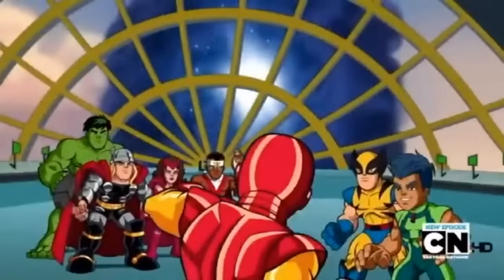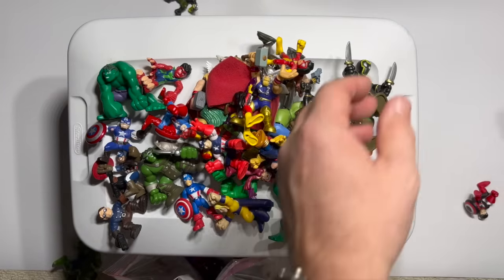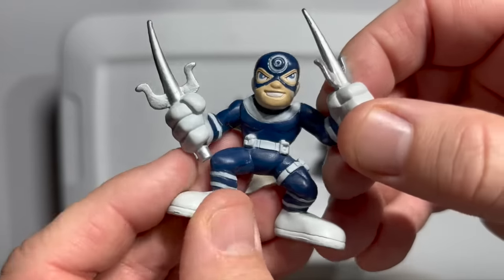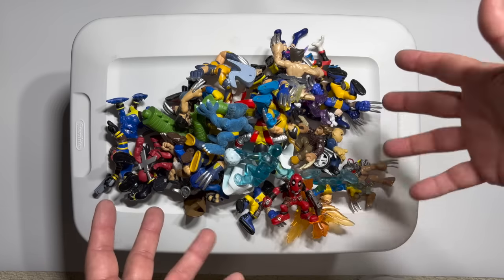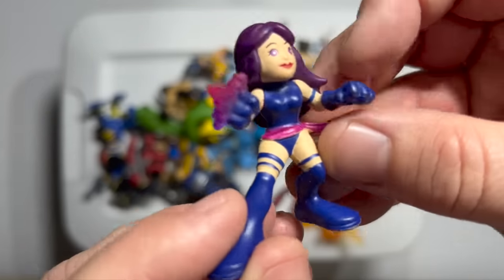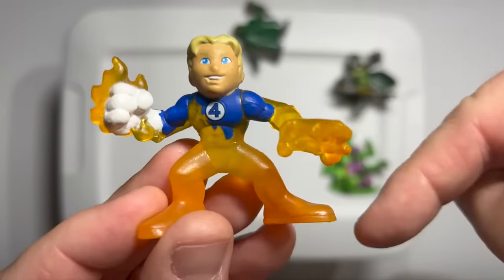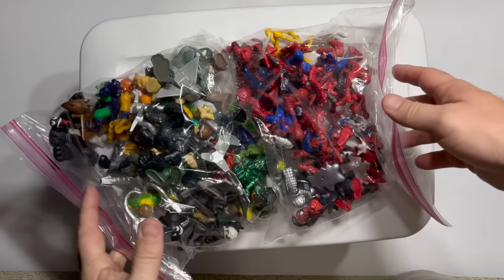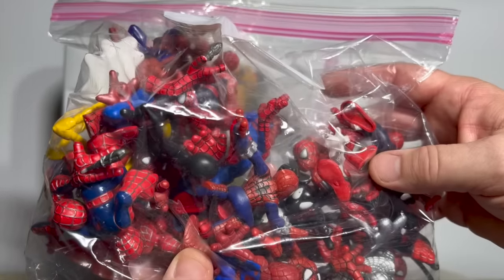HERO UP! Super Hero Squad Mystery Box!!!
Super Hero Squad were some of the most fun toys of the early 2000's.  These tiny action figures were accompanied by both a Cartoon Network TV show and a popular video game.  Hasbro made figures of everyone from Spider-Man to Iron Man to Captain America to Punisher and Deadpool!  Let's look at this Mystery Box of Super Hero Squad figures!